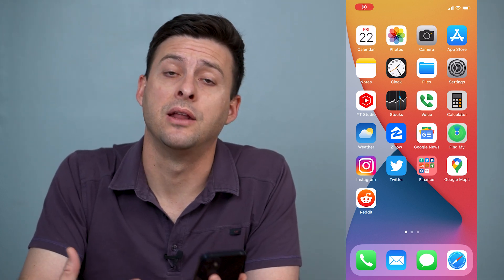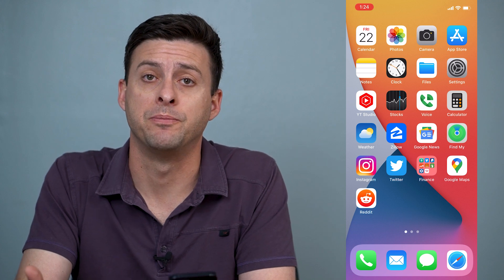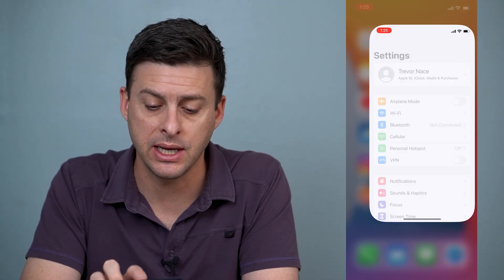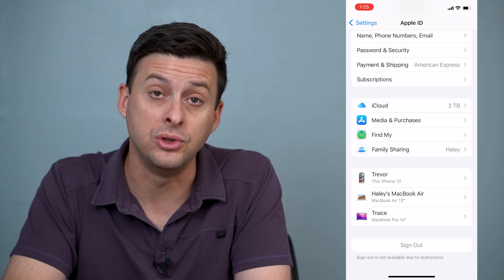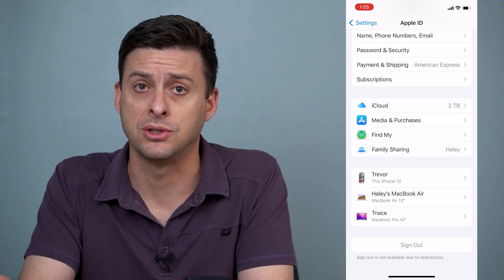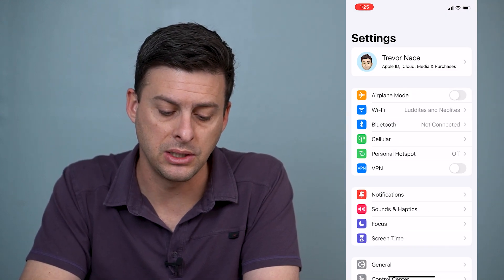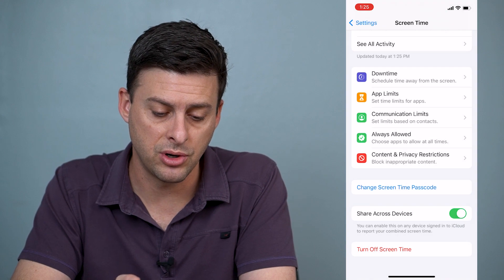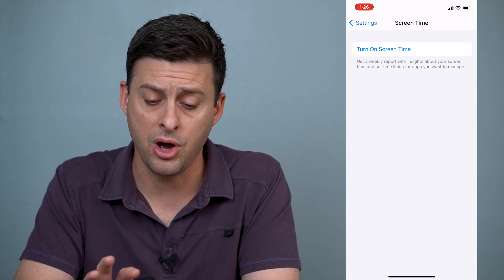How To Fix Sign Out Is Not Available Due To Restrictions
Let's fix your iPhone if you're unable to sign out due to restrictions, if the sign out button is greyed out and is not available.